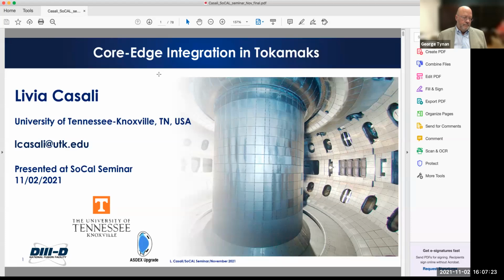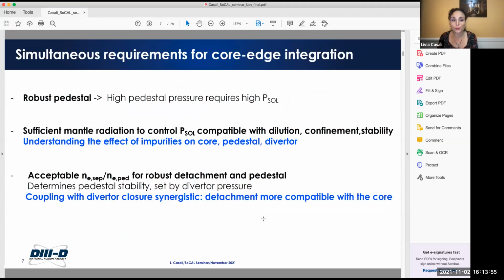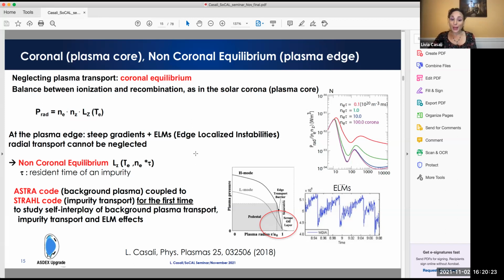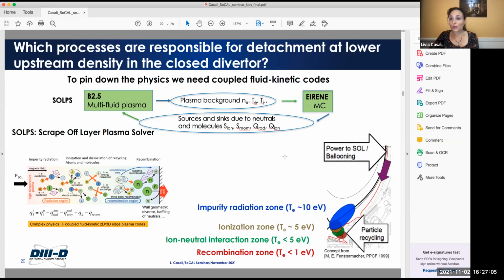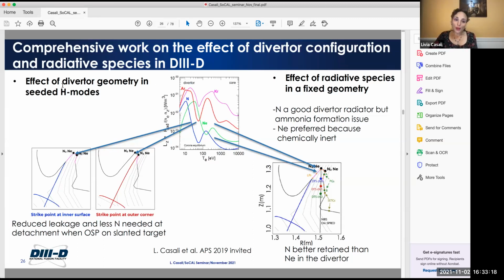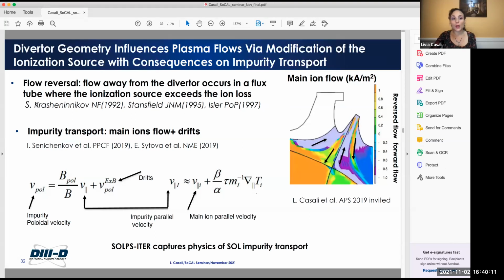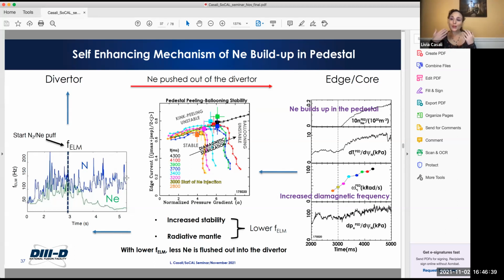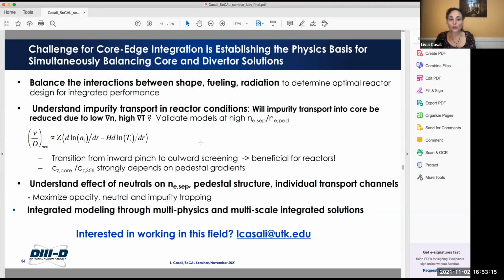Livia Casali (University of Tennessee Knoxville)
Seminar title: "Core–Edge Integration in Tokamaks"  (11/2/2021)

ABSTRACT: Developing a core-edge solution for power handling while maintaining high core performance in tokamaks is a critical path toward practical fusion energy. This requires dissipating the heat and particles flowing towards the wall without reducing the performance of the core. Core-edge compatibility scenarios will be discussed with emphasis on the integration of high radiative scenario with detachment in different configurations. Since the ability to understand and control impurities in the plasma is vital for the operation of future devices and the achievement of a core-edge solution, we will examine how to balance mitigated divertor heat flux against core contamination. We will analyze the effect of different radiators on detachment, pedestal and core confinement in both experiments and computational modeling. Insights on the mechanism leading to impurity leakage out of the divertor and core impurity accumulation will be presented. The results will show that improved core-edge compatibility can be obtained by choosing appropriate radiative species for power exhaust, optimizing plasma shape, divertor geometry and plasma flows for particle entrainment.

This presentation is part of SoCal Plasma Zoom, a series of seminars on all areas of plasma physics and related fields, hosted jointly by UC San Diego, UC Irvine, UC Los Angeles and General Atomics.